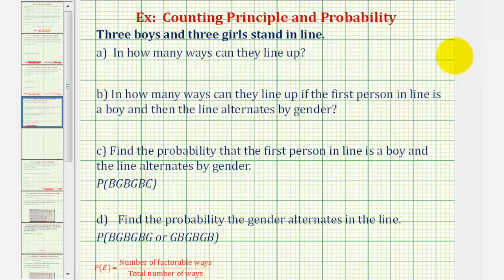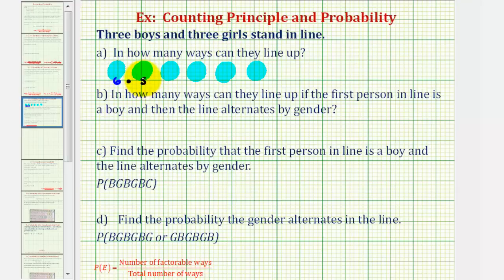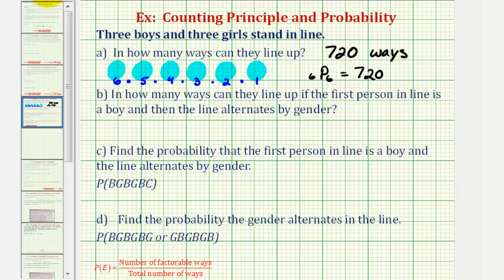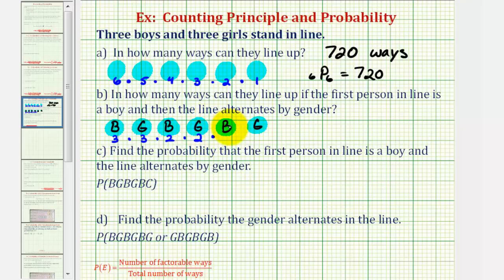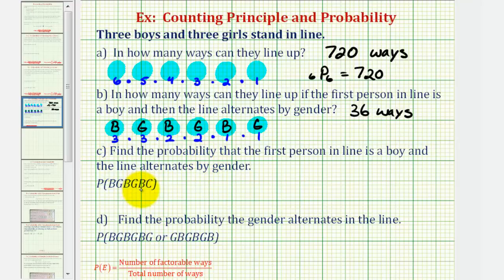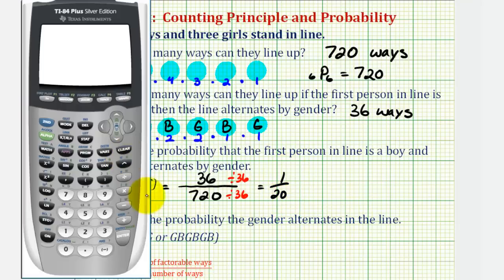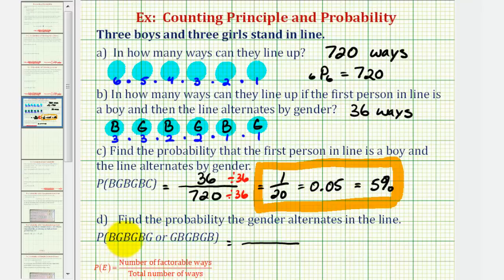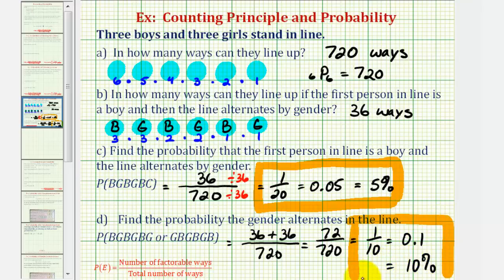Ex: The Counting Principle and Probability Using the Counting Principle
This video provides examples of the counting principle and how to determine probability using the counting principle.